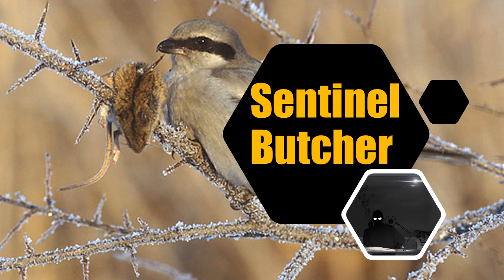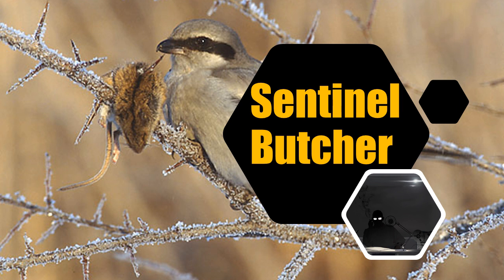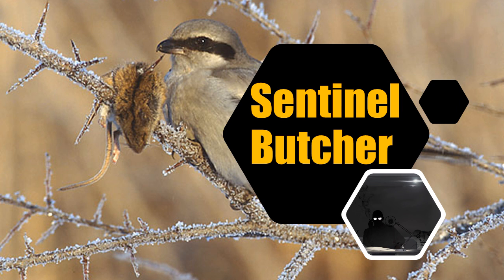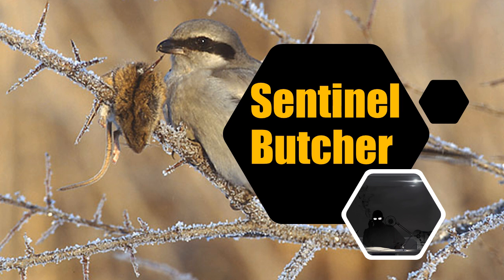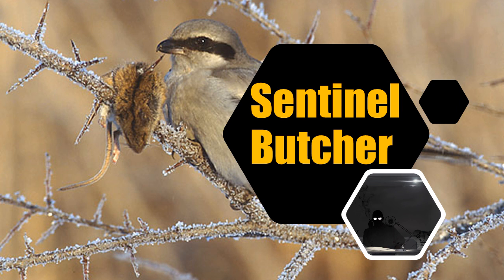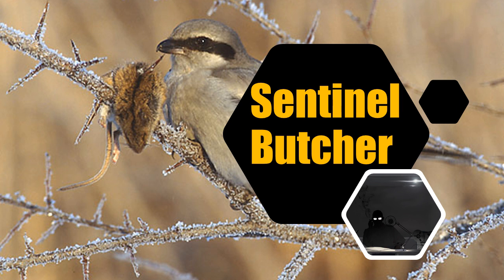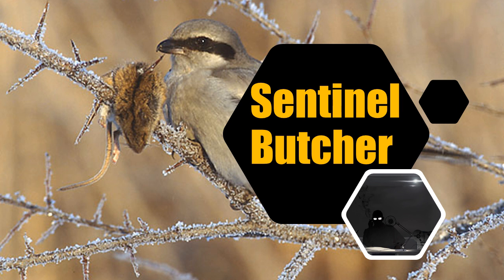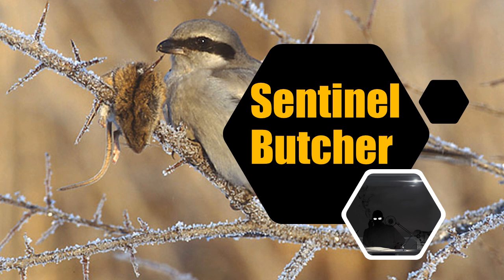SCP-2323: Sentinel Butcher - Audio Narration - Declassifying the Paranormal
Welcome to today’s narration about the Sentinel Butcher, SCP-2323. Here at Declassifying the Paranormal we bring you audio narrations about objects and entities that could shake the very foundations of what we think is and is not real.